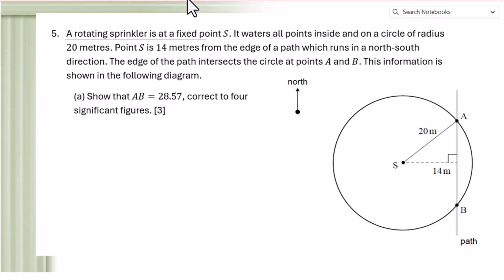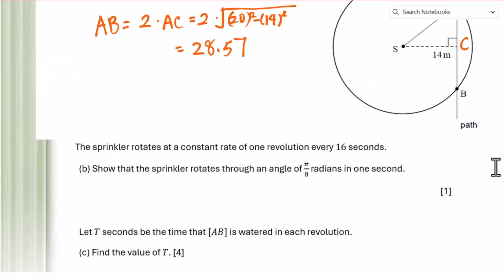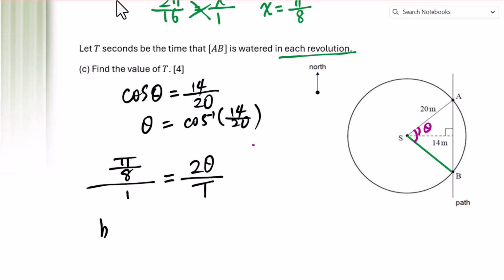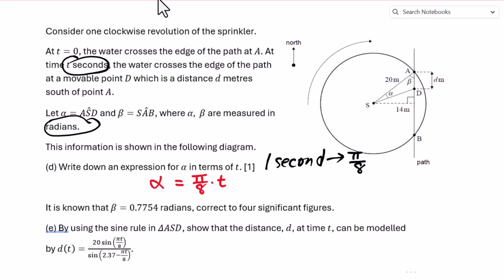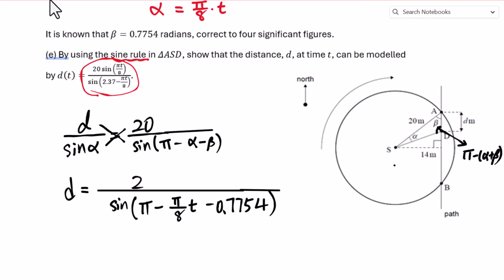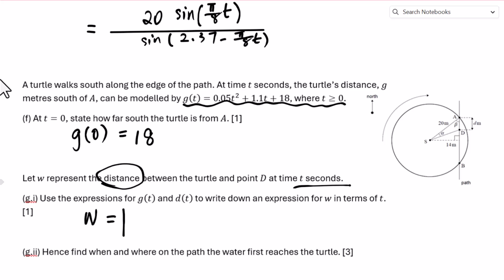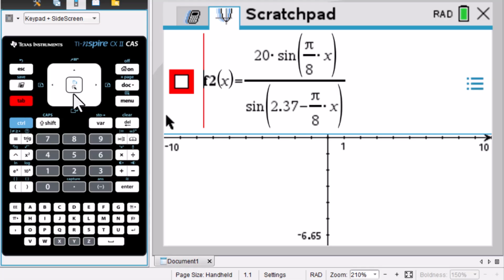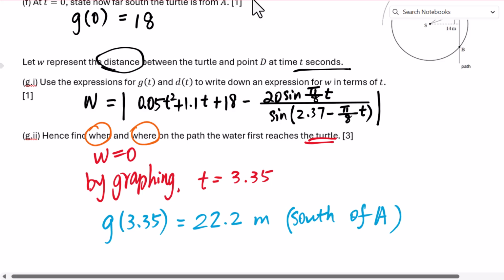Topic 3 Review for Sine & Cosine Law updated (5)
Sine & Cosine Law